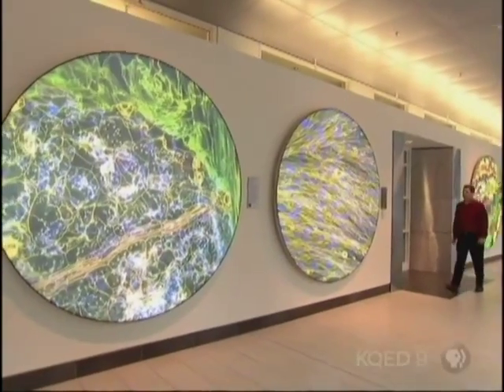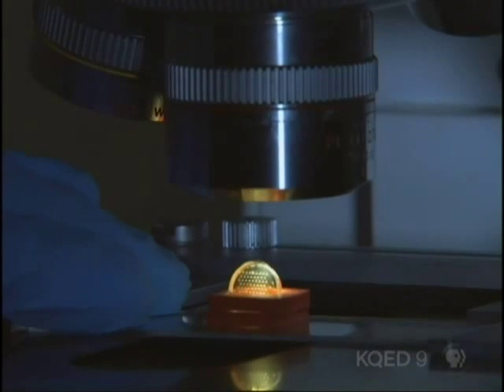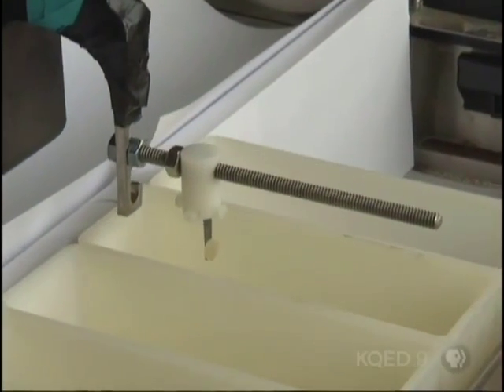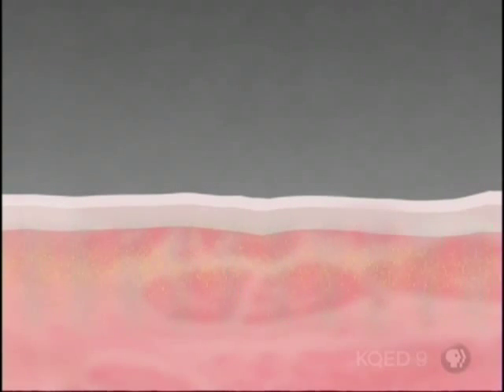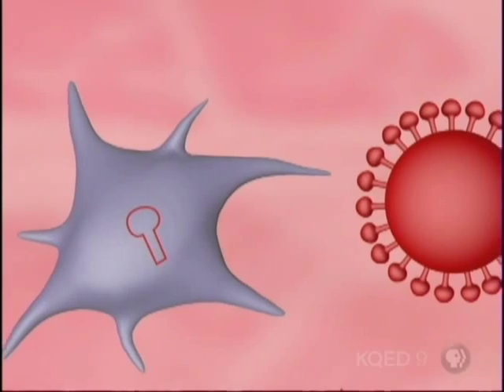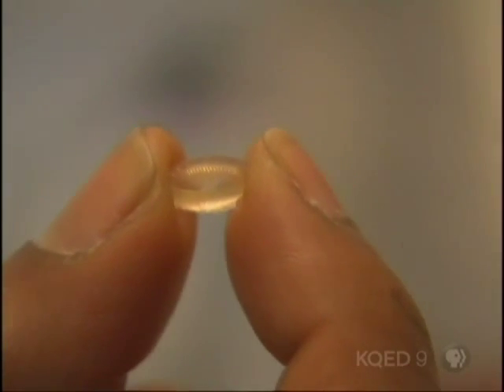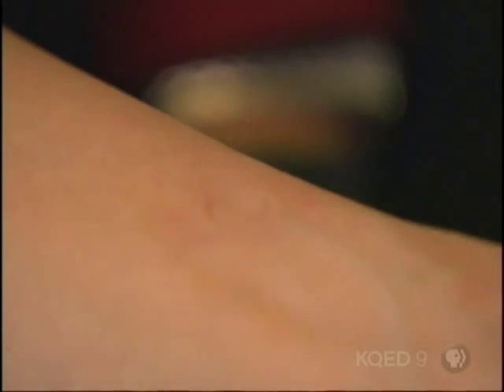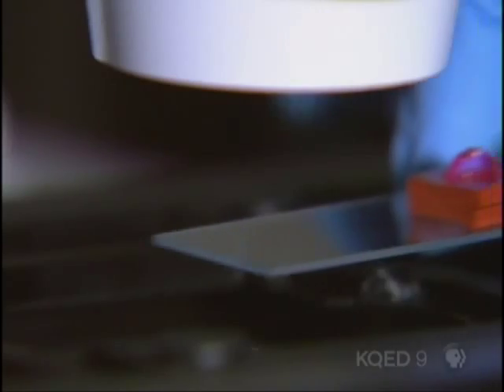Painless Vaccine Delivery Patch.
deliver vaccine using microscopic needles.

Excerpt from NOVA's Making Stuff Safer.

Copyrights belong to NOVA, PBS
support NOVA programming be becoming a member of your local PPS TV station.